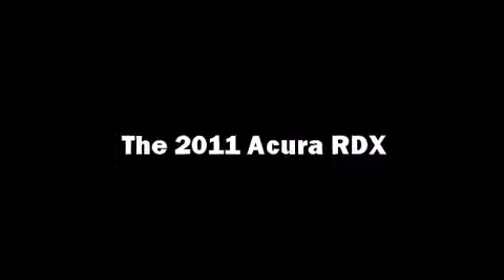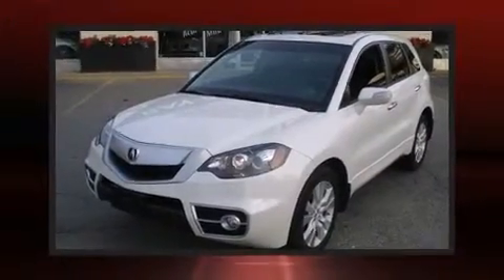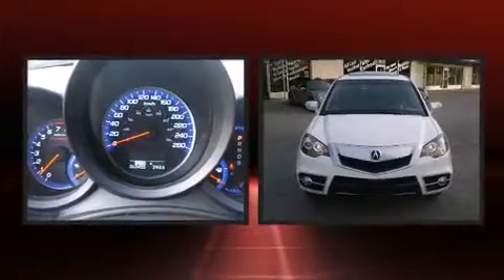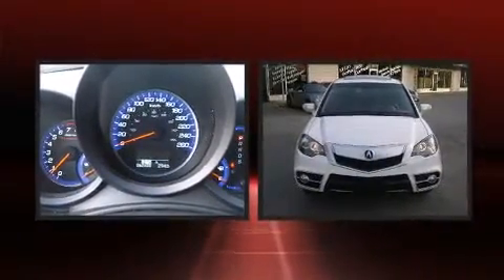2011 Acura RDX Technology Package in TORONTO, ON M3J 2C7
Take command of the road in the 2011 Acura RDX. It features an automatic transmission, all-wheel drive, and a 2.3 liter 4 cylinder engine. Top features include power front seats, a built-in garage door transmitter, an outside temperature display, heated seats, telescoping steering wheel, power windows, an overhead console, and leather upholstery. With high intensity discharge headlights illuminating your path, you'll always appreciate maximum visibility. For drivers who enjoy the natural environment, a power moon roof allows an infusion of fresh air. Audio features include a CD player with MP3 capability, and 13 speakers, providing excellent sound throughout the cabin. Acura also prioritized safety and security by including: dual front impact airbags, head curtain airbags, traction control, brake assist, anti-whiplash front head restraints, a security system, and 4 wheel disc brakes with ABS. Electronic stability control stands out as a technologically savvy innovation, keeping you better connected to the road. Our aim is to provide our customers with the best prices and service at all times. Please don't hesitate to give us a call.